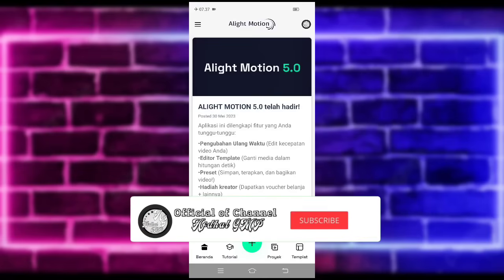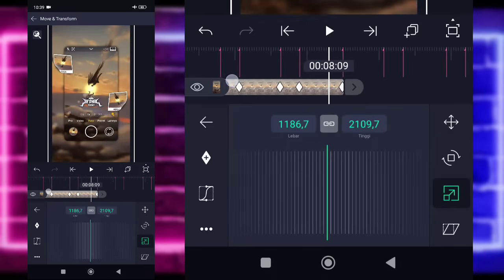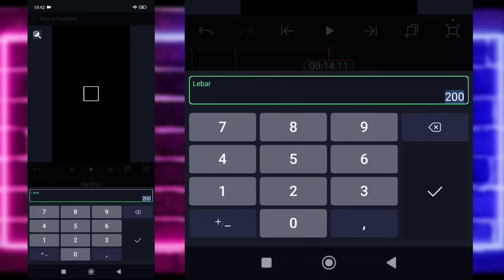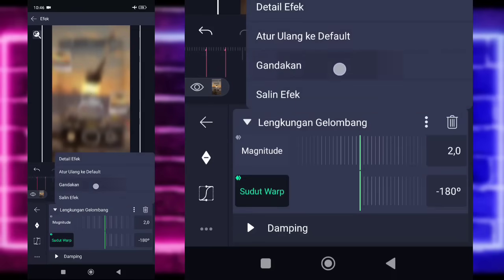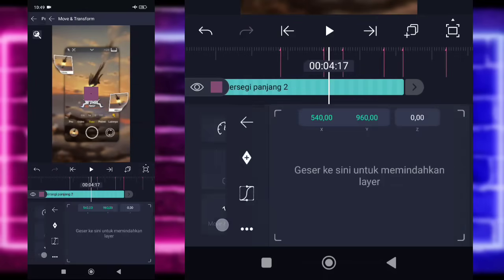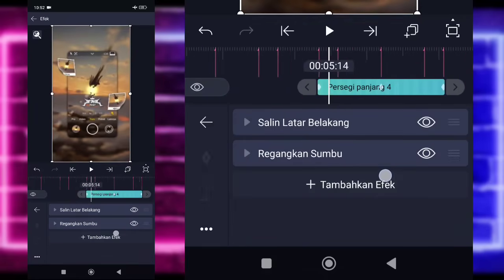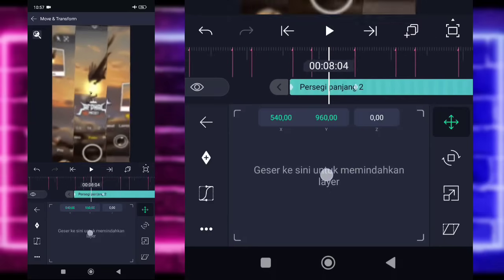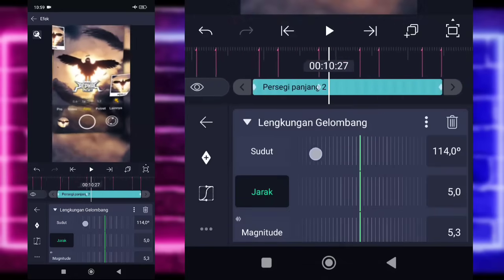Tutorial Jedag Jedug Alight Motion DJ Ipunk Swink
🔰SEMUA BAHAN CEK DI PIN KOMENTAR🔰

JEDAG JEDUG Alight Motion keren simpel,Rekomendasi YouTube,Jedug jedug simpel DJ terbaru 2024,Tutorial edit foto JEDAG JEDUG DJ viral Fyp Tiktok,Tutorial Alight Motion DJ viral